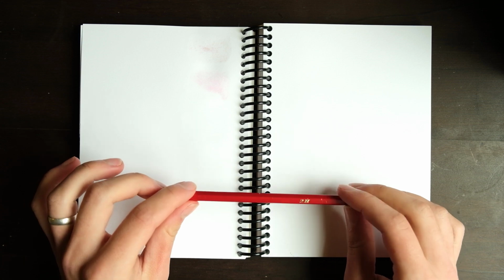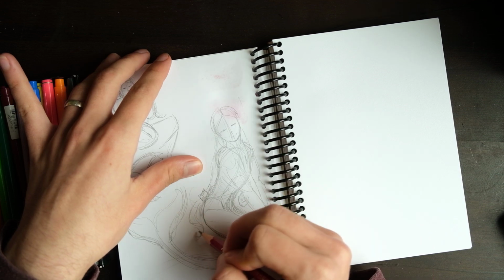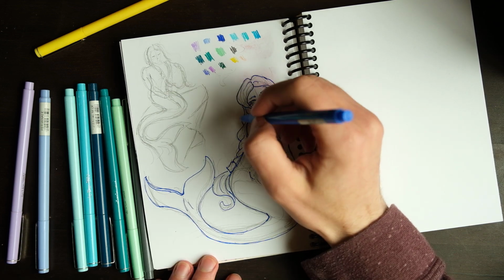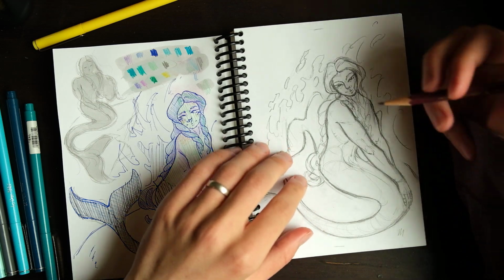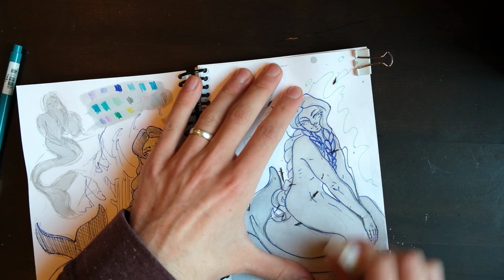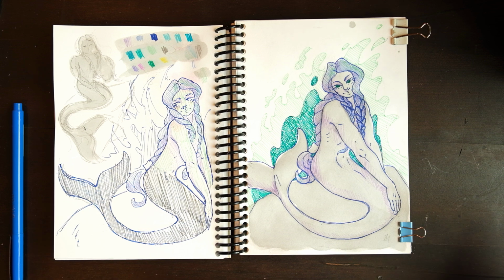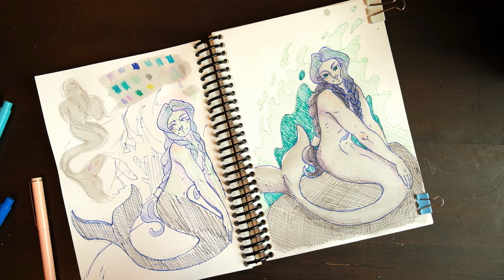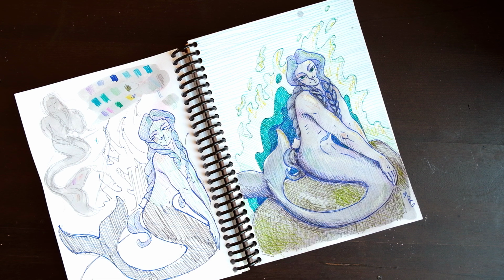Mermay Draw With Me | Chatting About World-Building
trying my darndest to draw a merman

marvy le pen color pens